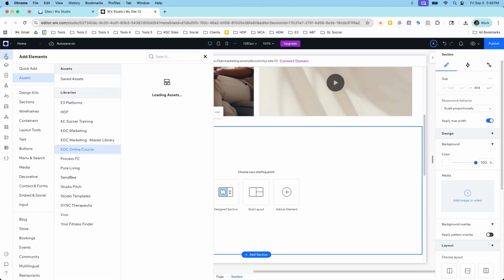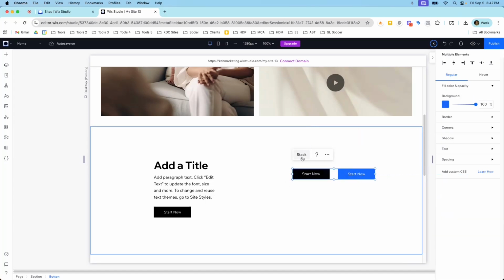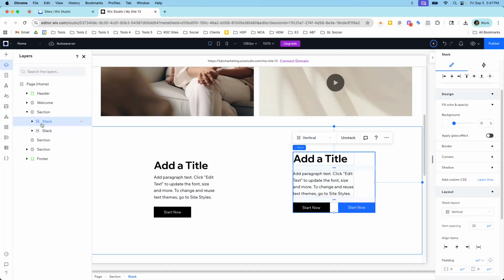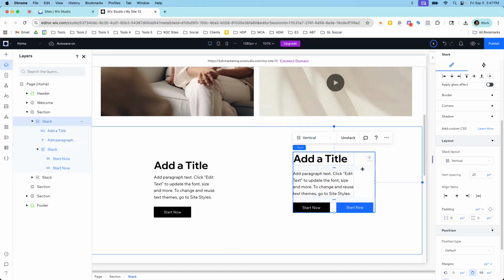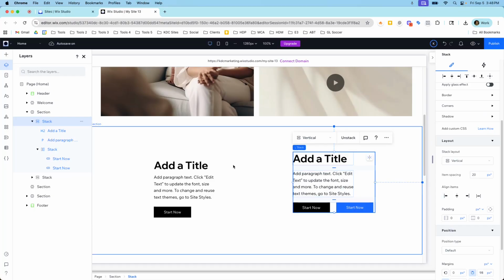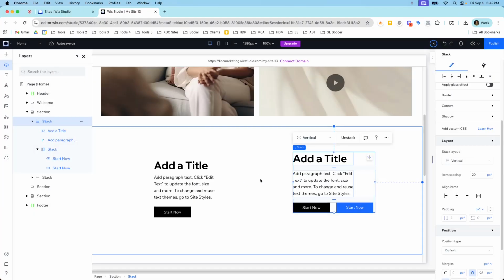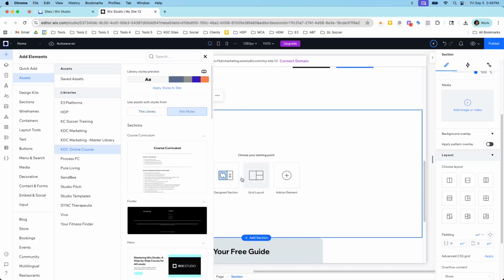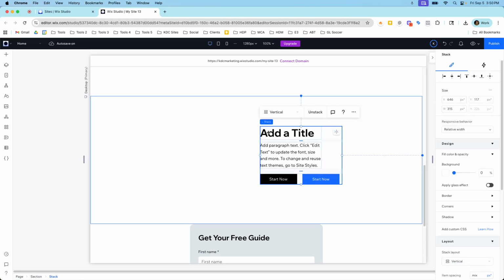Wix Studio | Stacks Within Stacks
In this video, I show you how to create stacks within stacks so that you can get even better layouts on Wix Studio.